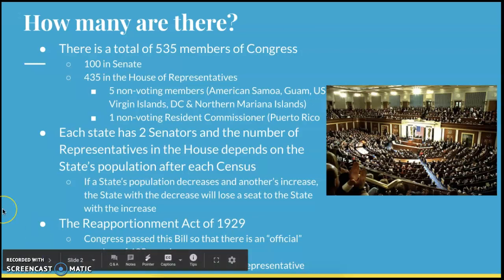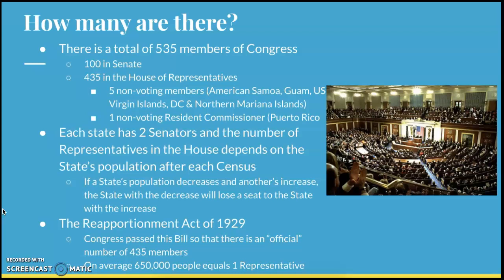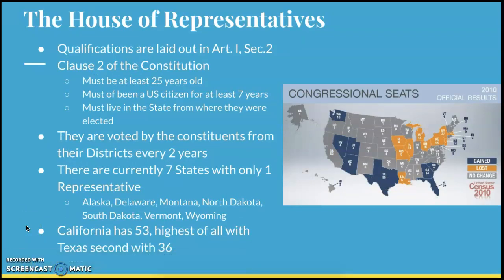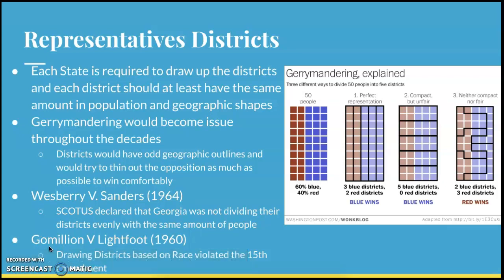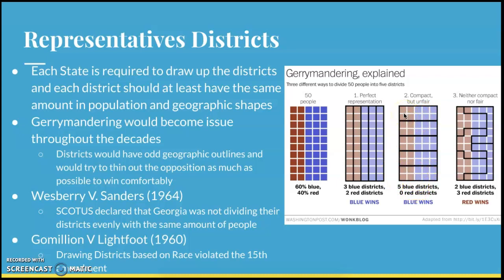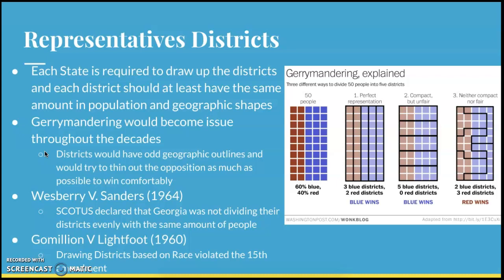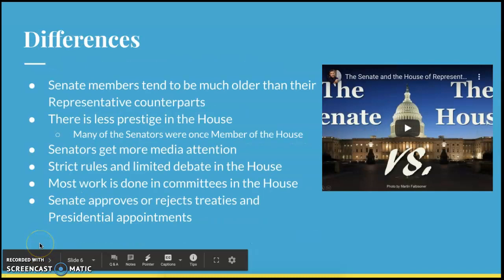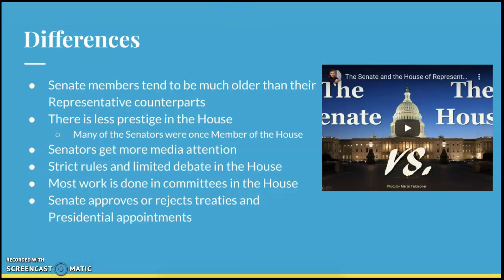Congress and its elected officials